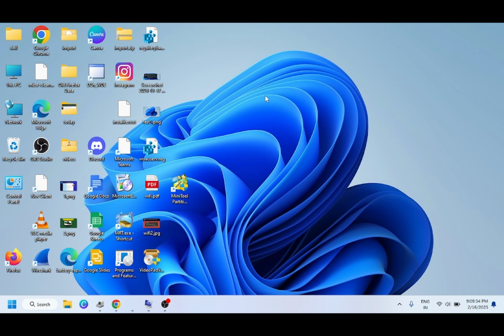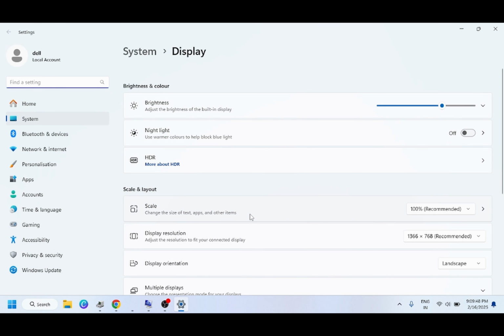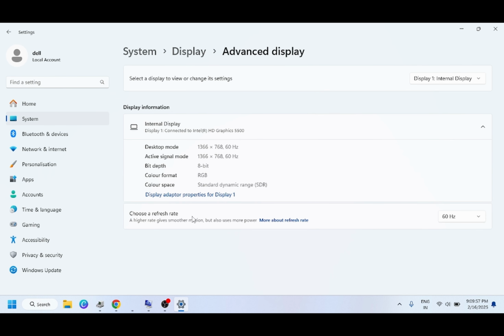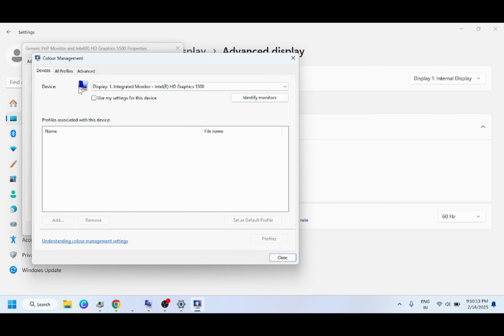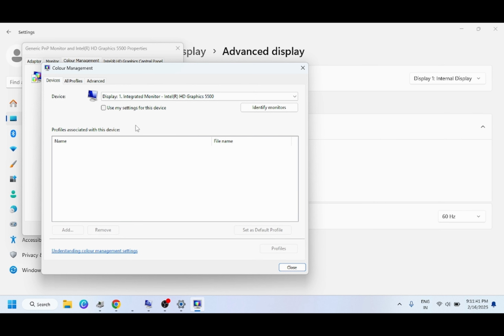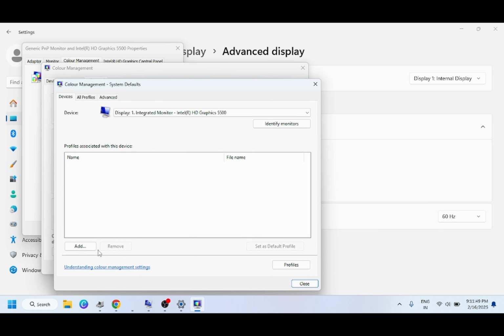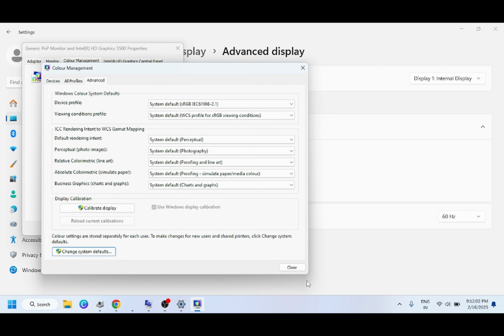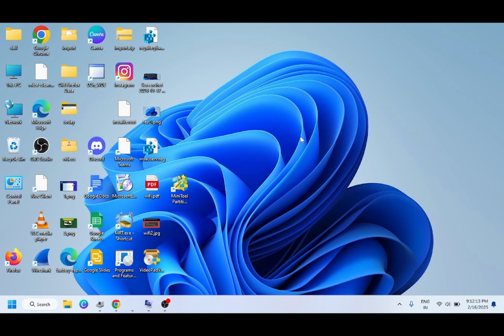(✅2025 Fix) Easily Reset Color Settings in Windows 11/10